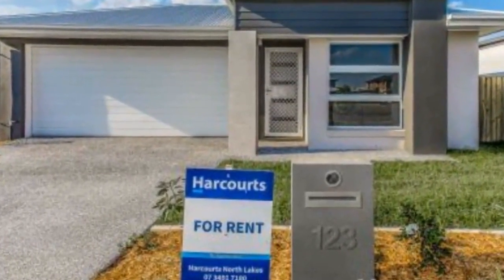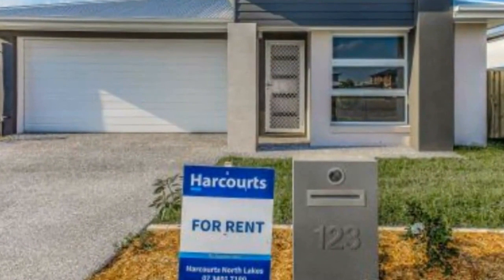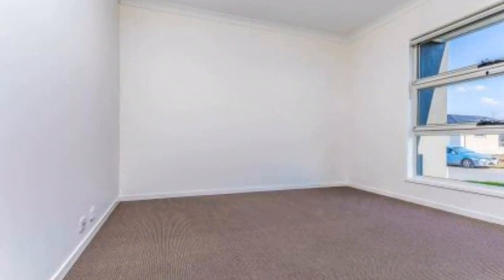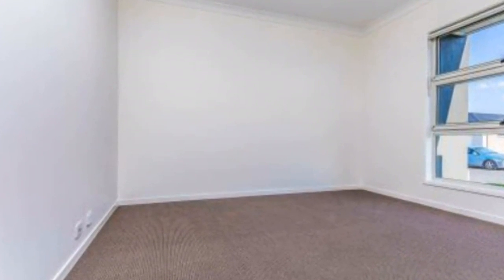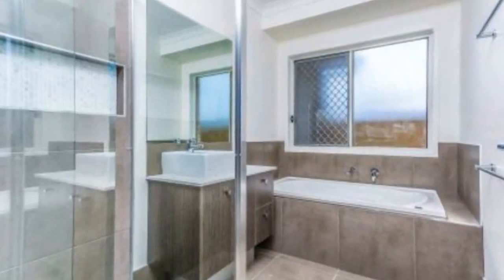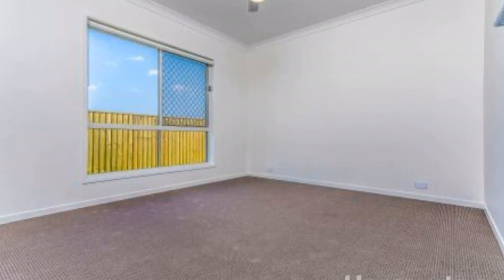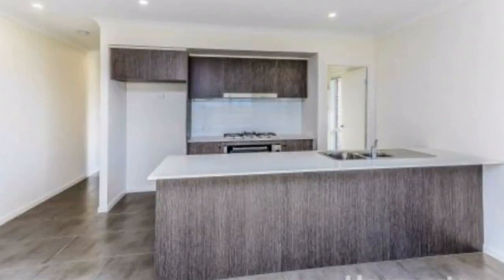123 Morna Street NEWPORT, Queensland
Family Home in Newport! - ** Inspection Code for this property is: 1690. Please apply online for pre-approval or call our office to be emailed an application form. From here individual Inspections can be arranged **

Harcourts North Lakes very proudly presents this near new home in sought after Newport.

Property features include:

** 4 good sized bedrooms with the master located at the rear
* * Master with ensuite and walk in robe
** Zoned ducted A/C
** Solar panels
** Double garage with motor
** NBN ready (please check with your provider for availability)
** Carpeted media room located at front of property
** Security screens to windows and front door
** Good sized kitchen with gas cooking. 900mm oven, dishwasher, and walk in pantry with ample storage space
** Tiled outside patio with ceiling fan

This property is located in the new Stockland Newport Estate. Directions are: Turn right onto Spinnaker Blvd, turn onto Crusade Street, turn right off Crusade onto Astor St and left onto Morna Street.

* 5 minutes to Peninsula Fair
* 6 minutes to Kippa Ring train station
* 7 minutes to Redcilffe Hospital, Scarborough boat harbour and everything trendy at Scarborough beach
* 8 minutes to Grace Lutheran College & Mueller College
* 12 mins to Westfield North Lakes
* Confirmed state school catchment zones: Hercules Road State School & Redcliffe State High School!

*Important* whilst every care is taken in the preparation of the information contained herein, harcourts north lakes will not be held liable for any errors in typing or information. All information is considered correct at the time of printing. Any interested parties should satisfy themselves in this respect.